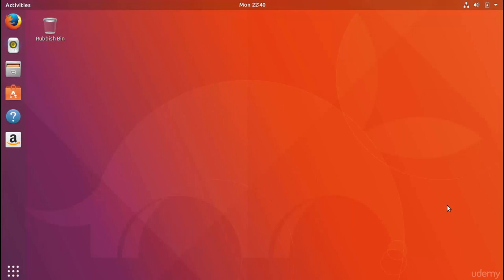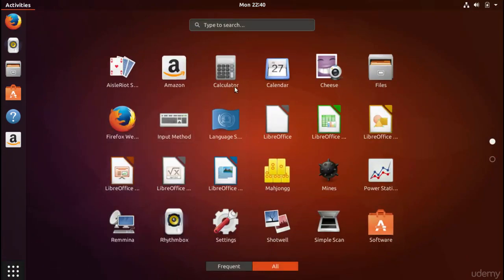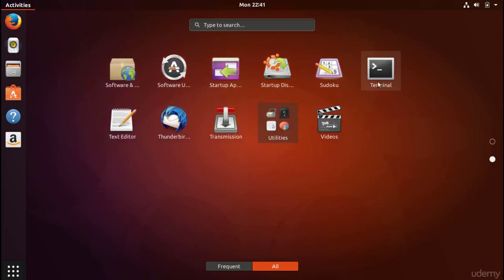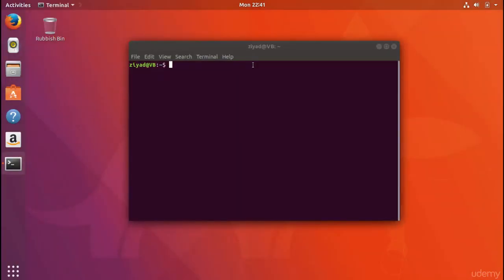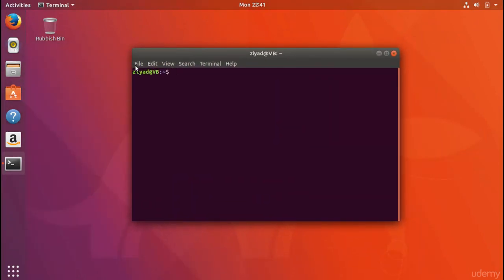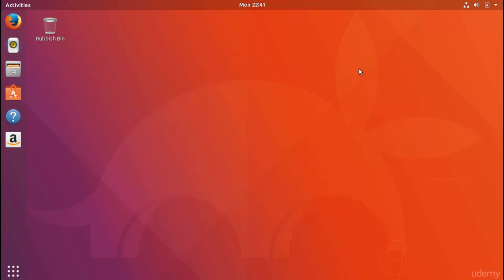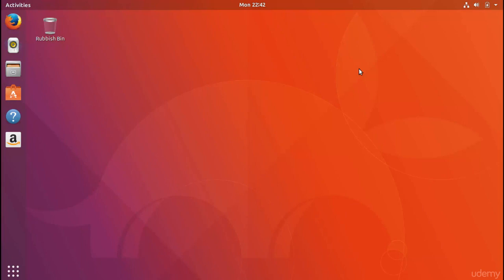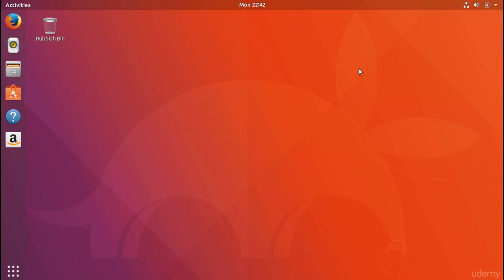1.1. How to Open and Close the Terminal.mp4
1.1. How to Open and Close the Terminal.mp4